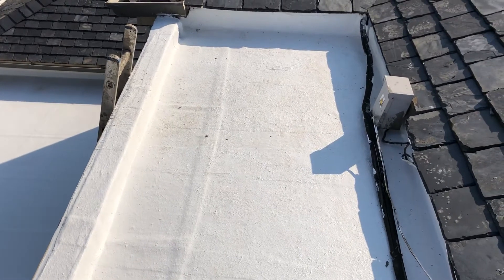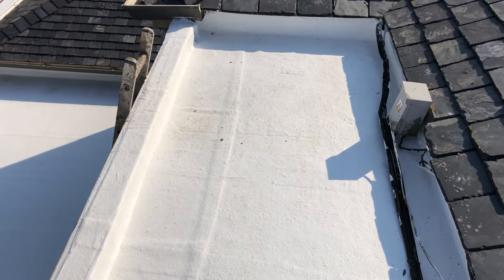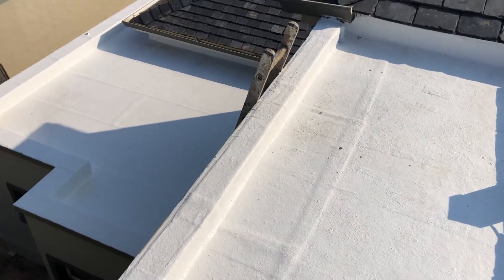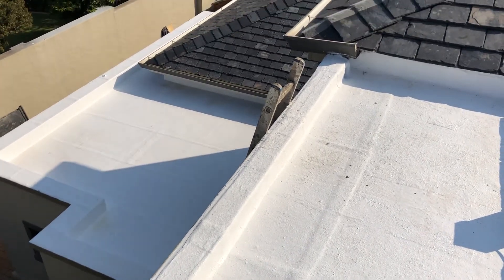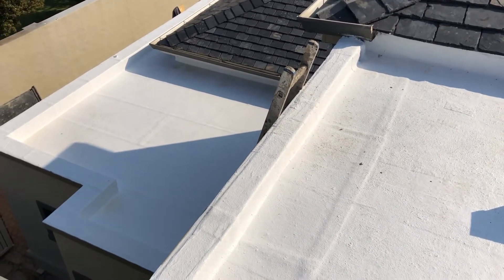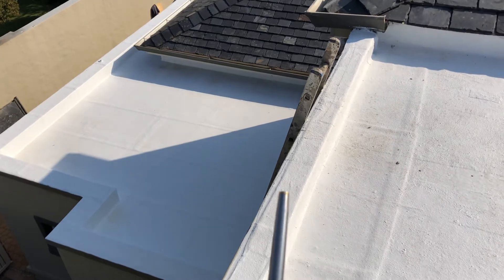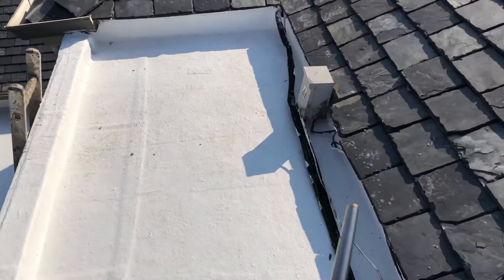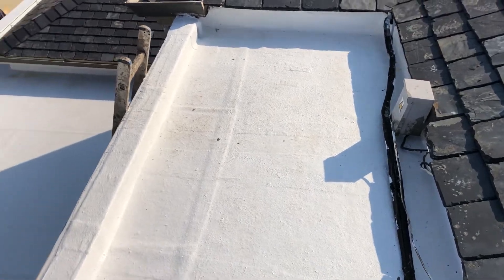Flat roof waterproofing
By placing a double layer of flat roof waterproofing we create a 10 year guarantee. The white top coat remains cold to preserve the flat roof waterproofing.